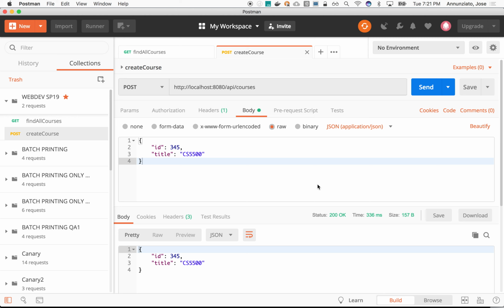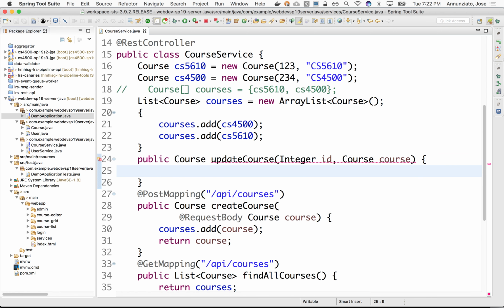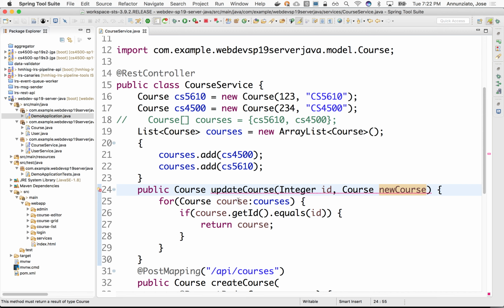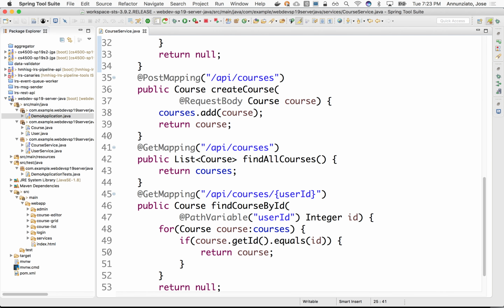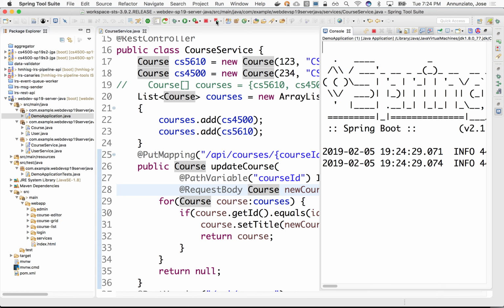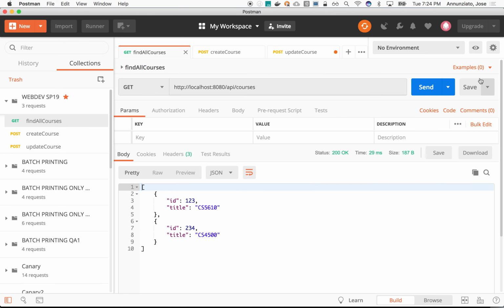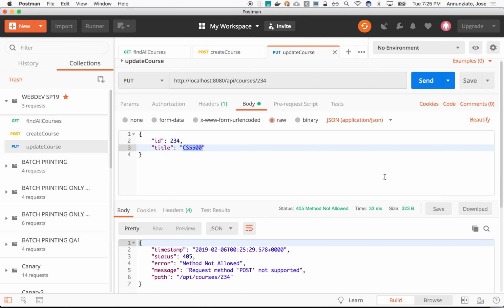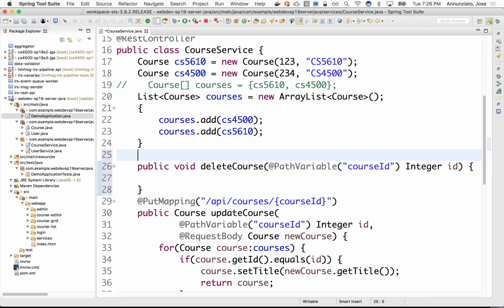W5 7 web services, put update course